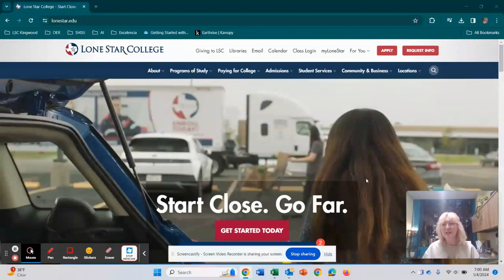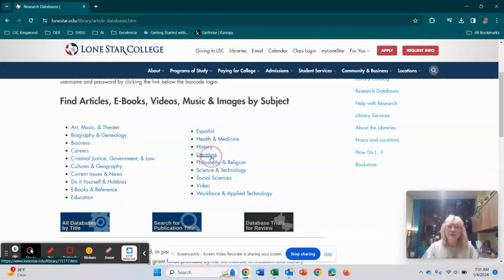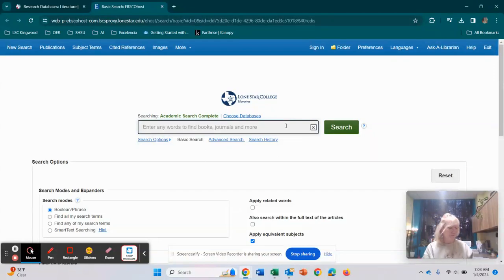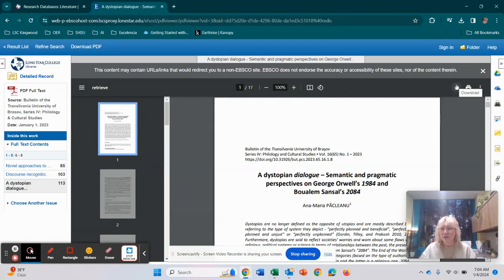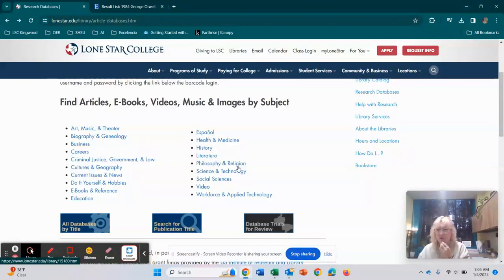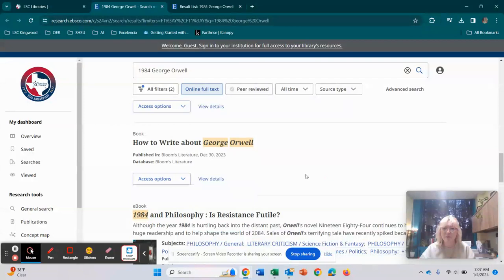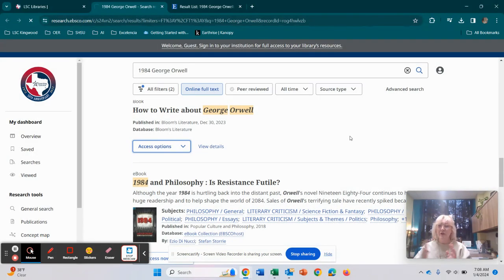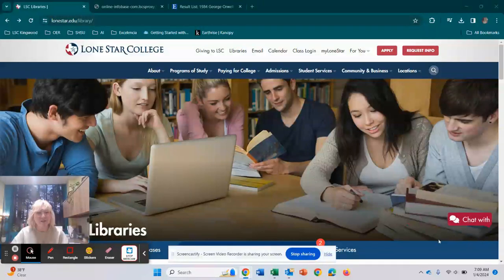Library Database Searching